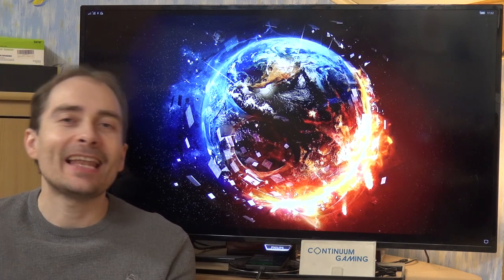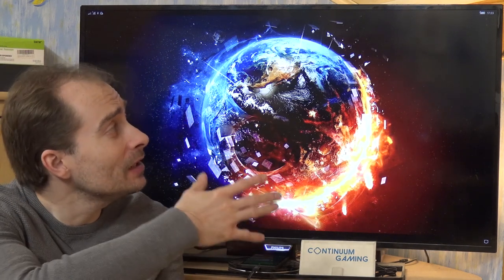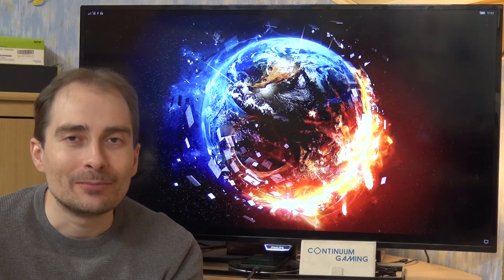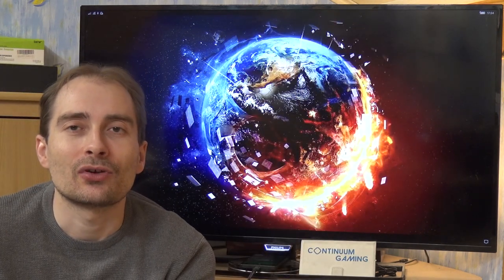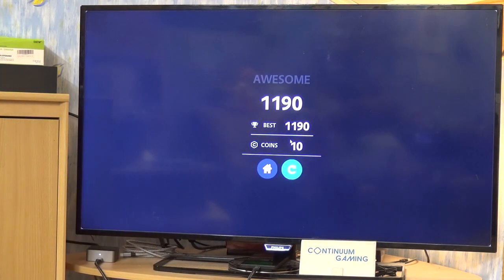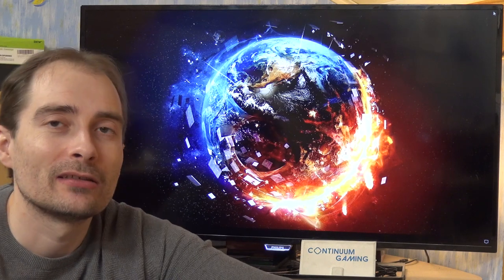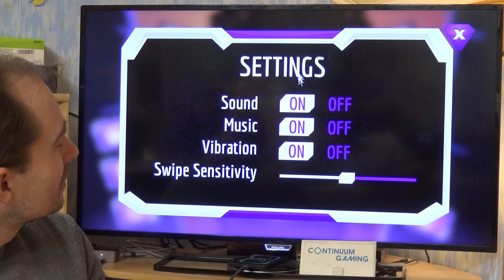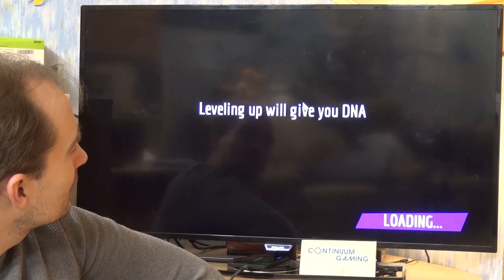Microsoft Continuum Gaming: Let's Play 400! (Block Puzzle Blast Jigsaw, Mystic Diary, Galactic Rush)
In the episode 400 (happy birtday ;)) we are going to do a Win10(m) based episode about these games:

Smartphone: Microsoft Lumia 950 XL with Mozo Cover
Input devices: Arc Mouse, Foldable Keyboard, XBox One S Wireless Controller
Display and connection: TV and Microsoft Display Dock

Content:
00:00:00 Introduction & explaination of Continuum, Arc Mouse, Xbox One S Wireless Controller and Foldable Keyboard.
00:02:52 Start of the games
00:03:53 Block Puzzle Blast Jigsaw+
00:10:31 Mystic Diary
00:16:58 Galactic Rush

Links to hardware in this video:
- Microsoft Lumia 950 XL